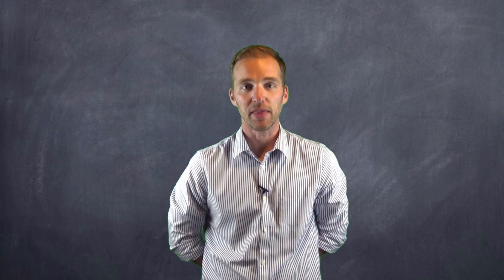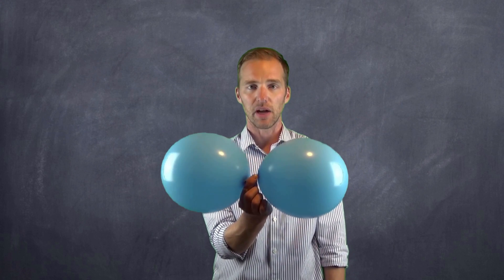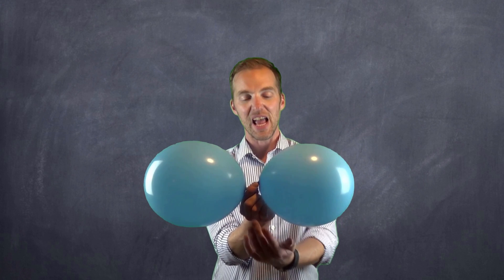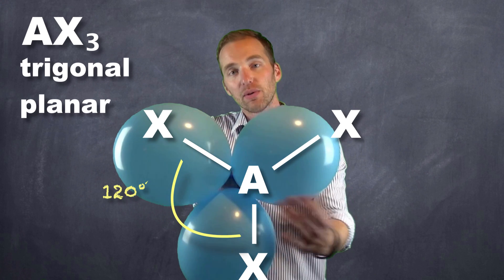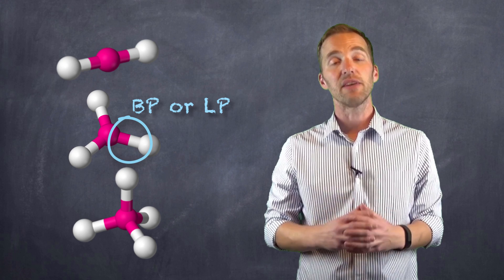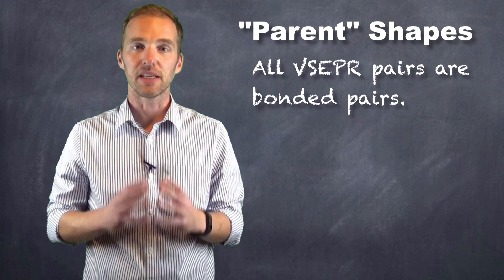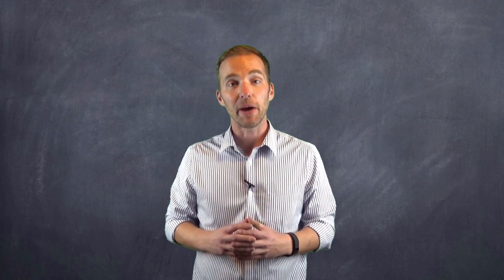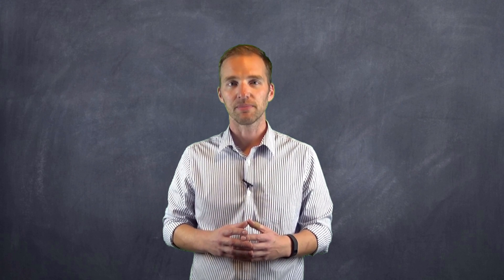VSEPR Theory: Determining the 3D Shape of Molecules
Mr. Key explains how VSEPR theory can help us predict and draw the 3D shape of molecules.

Note that this video does not go through each parent shape and variant, but rather provides an idea as to how we can use VSEPR to come up with these shapes and refer to established materials to draw these molecules appropriately.